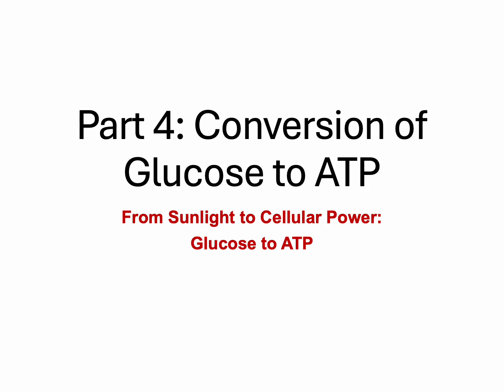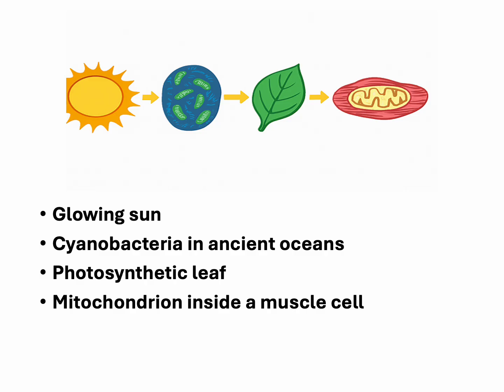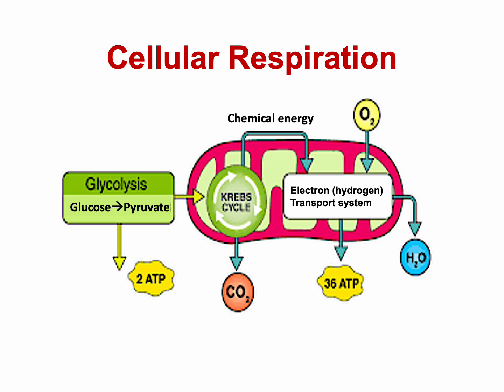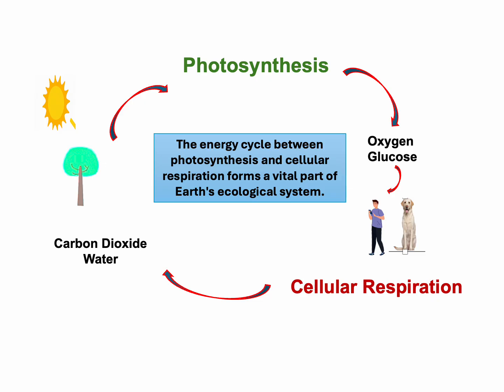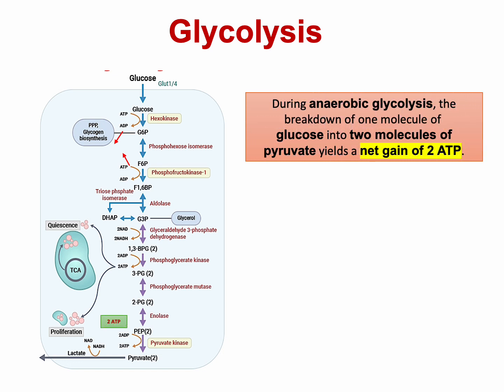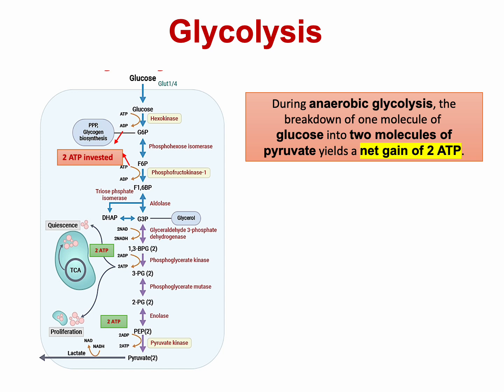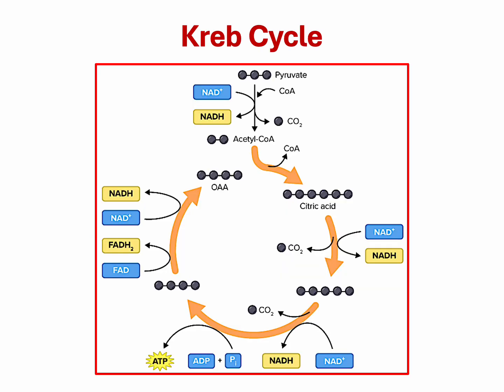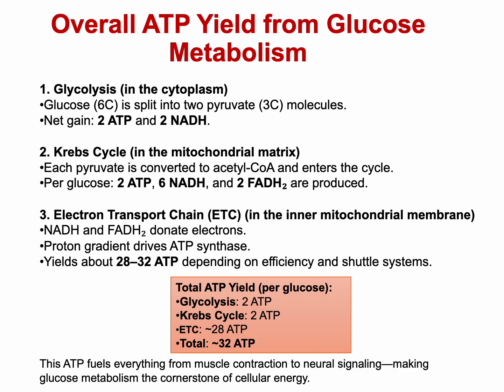Part 4 Conversion of Glucose to ATP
In Part 4, we explore how life began with oxygen-producing cyanobacteria and how plants continue this legacy through photosynthesis. We follow glucose into the mitochondria, where it's converted into ATP via glycolysis, the Krebs cycle, and the electron transport chain—fueling movement and metabolism across all living systems.